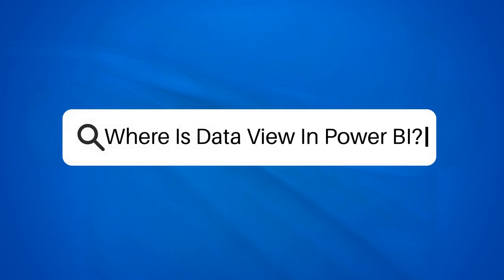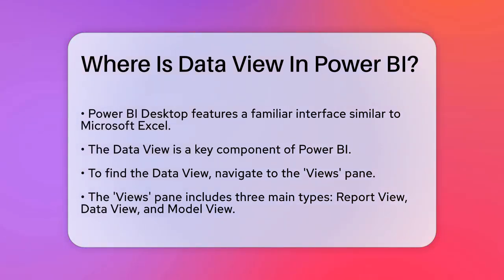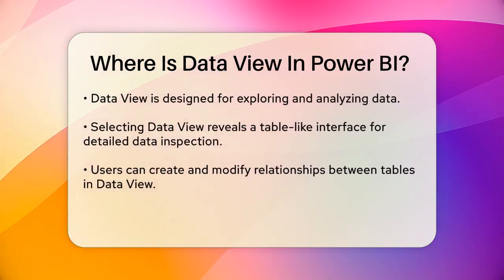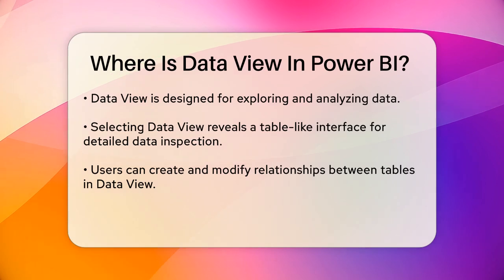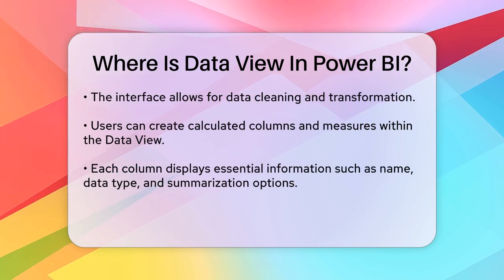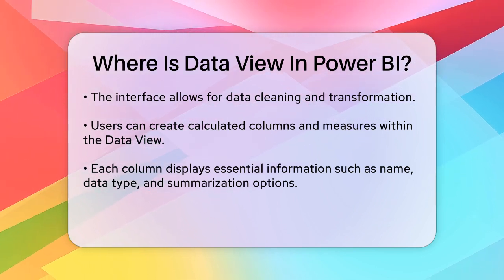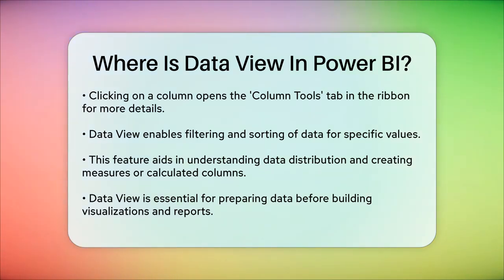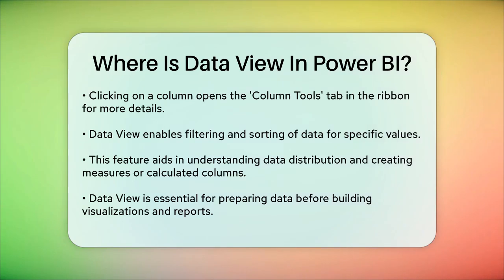Where Is Data View In Power BI? - The Friendly Statistician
Where Is Data View In Power BI? In this video, we’ll guide you through the essential features of Power BI, focusing on the Data View. Understanding how to navigate this powerful tool is important for anyone looking to analyze and visualize data effectively. We’ll explain the different views available in Power BI and how the Data View plays a vital role in managing your datasets. You’ll learn about the table-like interface that allows for detailed inspection and modification of your data.

We’ll cover how to create relationships between tables, clean your data, and develop calculated columns and measures. This video will also highlight the key functionalities of the Data View, such as filtering and sorting, which are essential for gaining clarity on specific data points.

Whether you are a beginner or looking to refine your skills, this video will provide you with the knowledge you need to make the most of Power BI's Data View. Join us as we simplify the process of preparing your data for visualization and reporting.